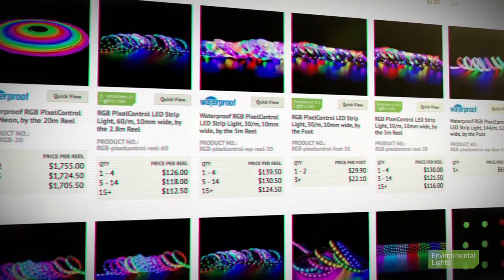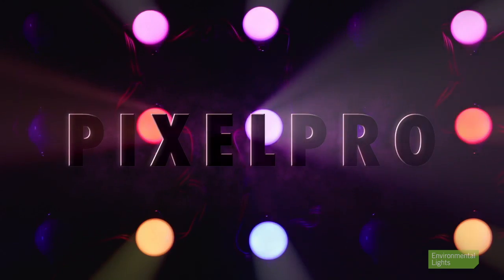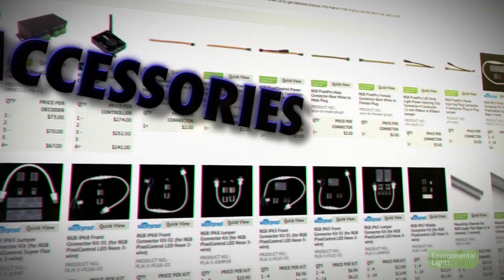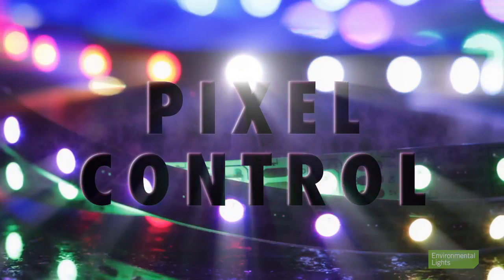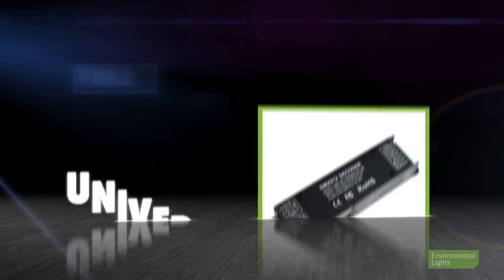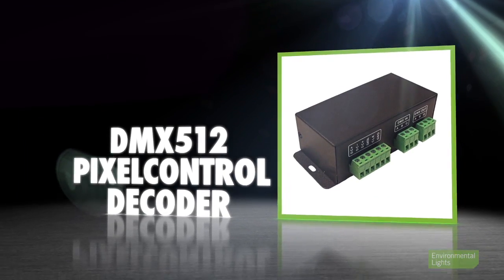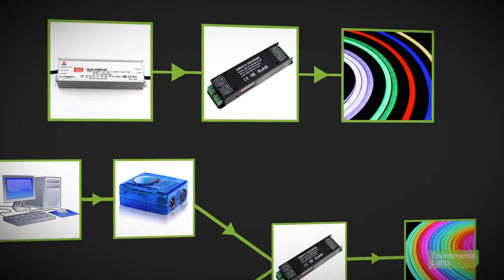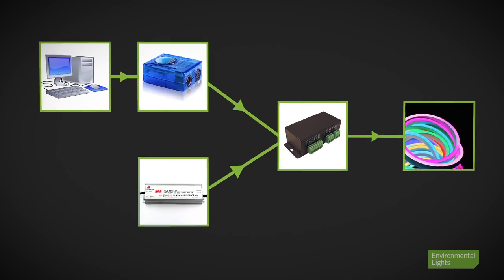How to Control LED Pixel Lighting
Learn about Environmental Lights' different LED PixelControl Lighting products and how to control them. For additional information on LED PixelControl Lighting, go